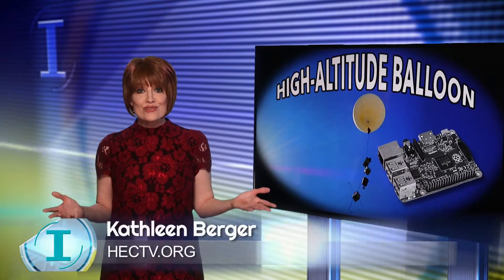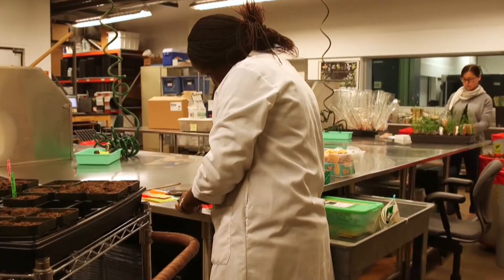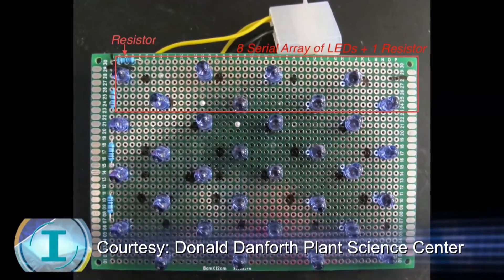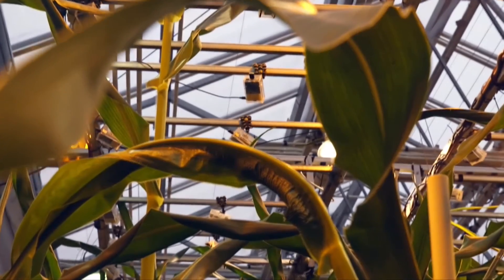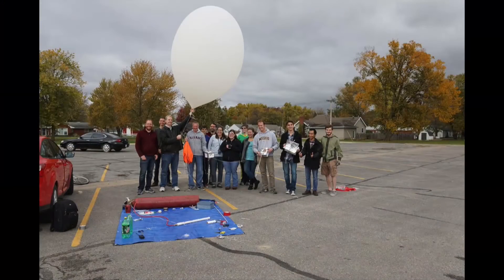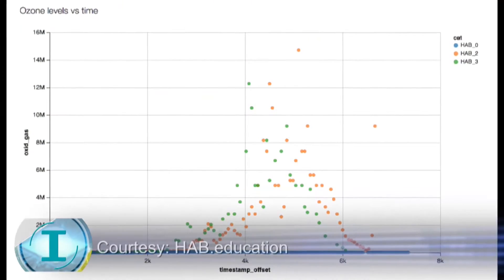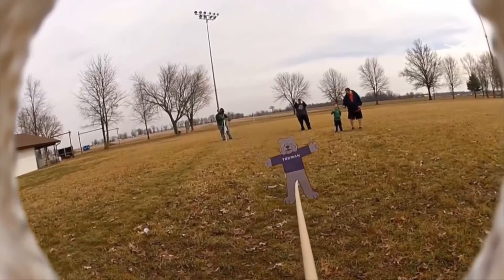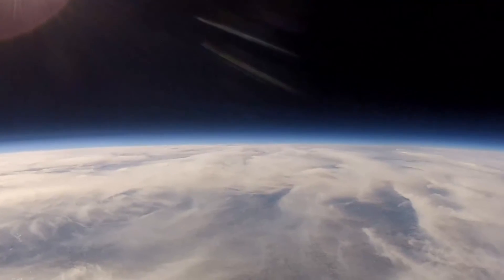Danforth Center's Maker Movement: Plants, Robots & High Altitude Balloons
A robotically controlled growth facility, the Bellweather Phenotyper, inspired scientists at the Donald Danforth Plant Science Center to create less expensive versions for their individual labs. Sixty percent of the scientists now participate in a Maker Group, where they acquire skills to build instruments designed for their own research. One scientist, Dustin Mayfield-Jones took his skills to new heights in adventures with high altitude balloons. These balloons carry Raspberry Pi computer-guided instruments as high as 100,000 feet into ‘near space’, often travelling as far as 60 miles. He has completed over ten launches, and is working with area schools to use high altitude ballooning as part of STEM education.

Kathleen Berger
Executive Producer, INNOVATIONS